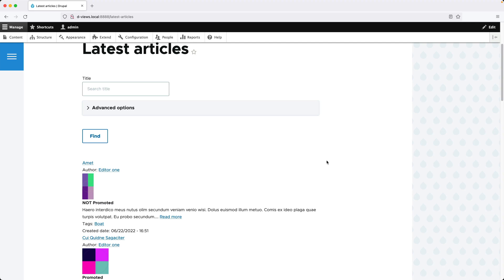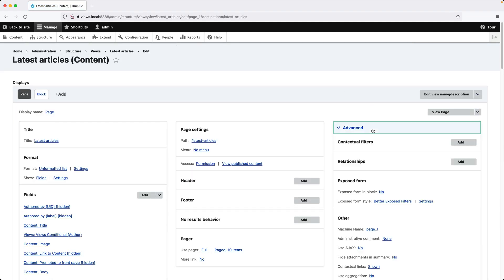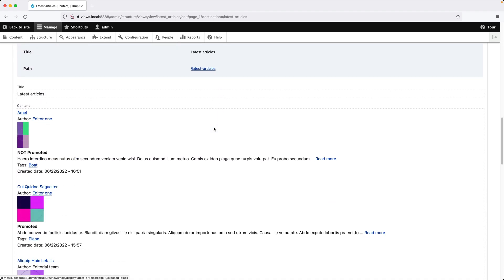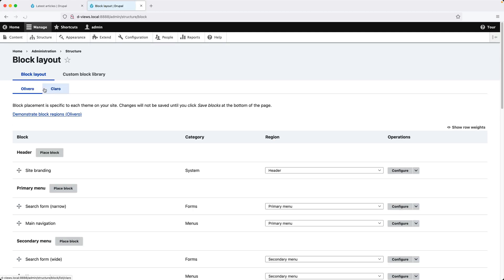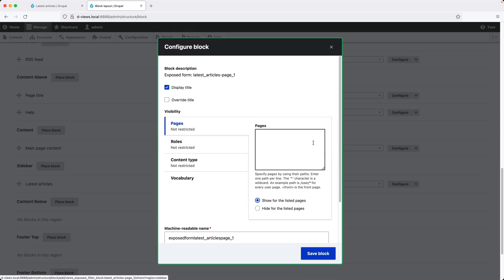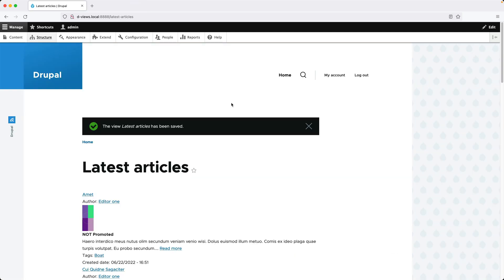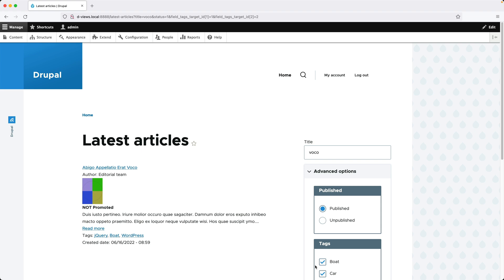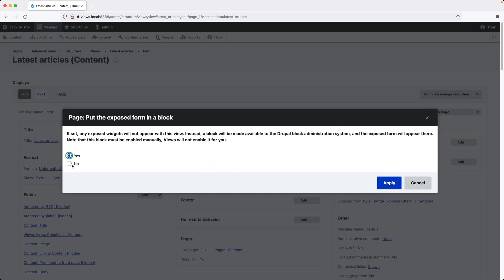Getting Started with Views, 5.4 - Exposed Form in Block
Learn how to switch to an exposed block. This will allow you to move the exposed filters into any region.

Timestamps
00:00 - Intro
00:11 - Switch to exposed block
00:46 - Add block to region
01:18 - Only show block on latest articles